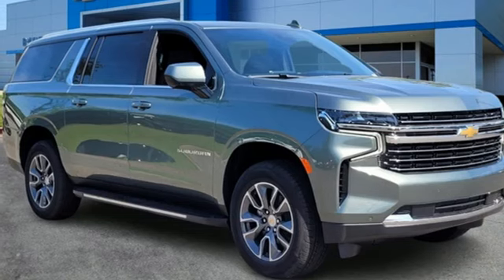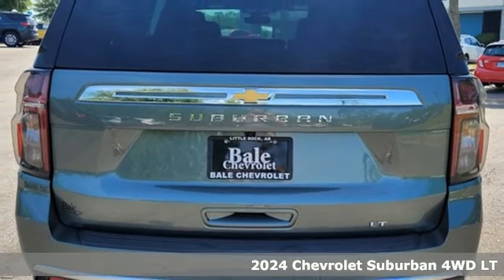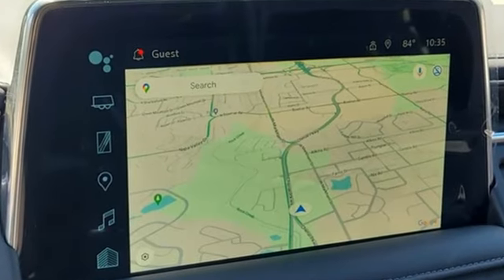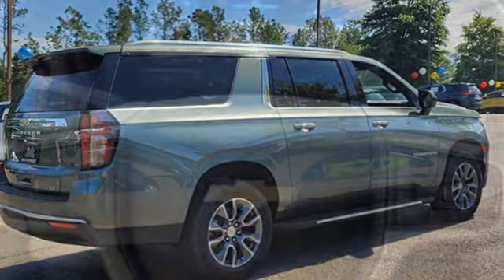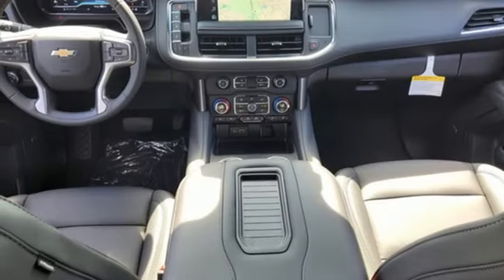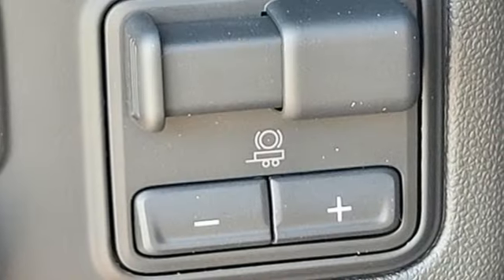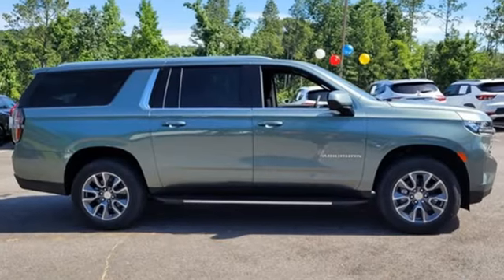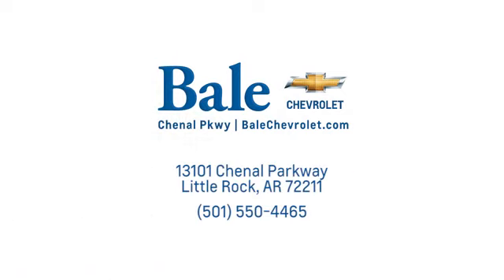New 2024 Chevrolet Suburban Little Rock Bryant, AR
Year: 2024
Make: Chevrolet
Model: Suburban
Trim: LT
Engine: EcoTec3 5.3L V8
Transmission: 10-Speed Automatic with Overdrive
Color: Green
Interior: Black
Stock #: RR264664
VIN: 1GNSKCKD2RR264664

Bale Chevrolet
Address:
13101 Chenal